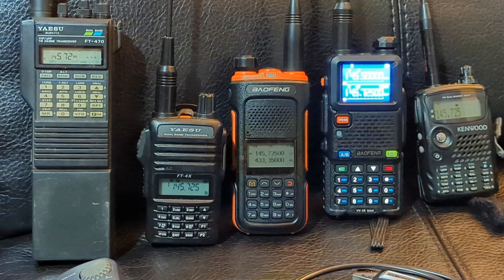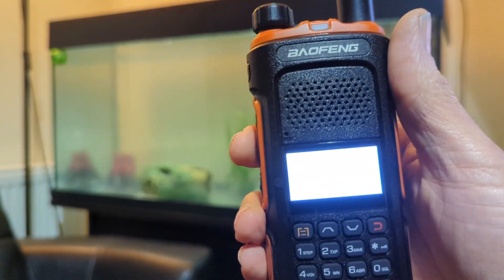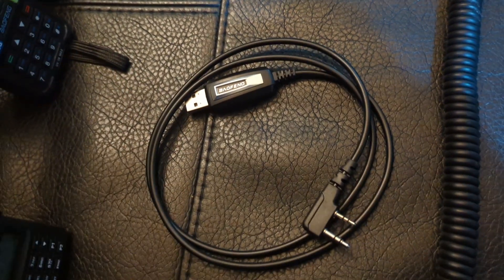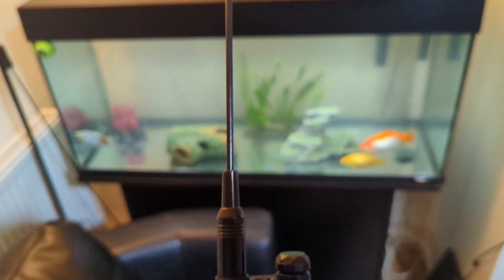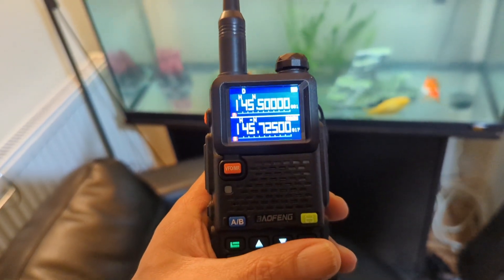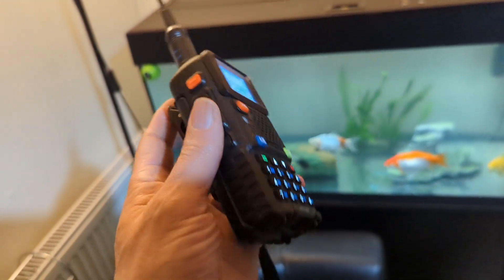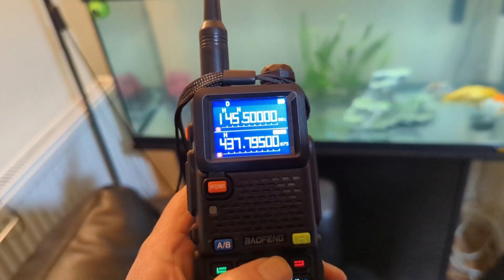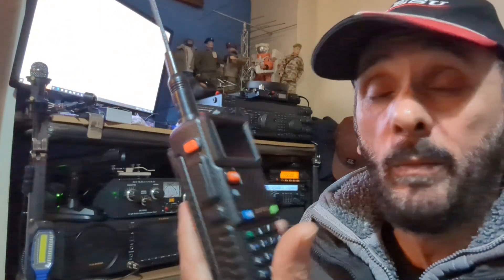Low Budget Ham Radio's BAOFENG UV-10 and UV-5R MAX. Worth getting one?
yes I finally cracked with the adverts and I spent a bit of money on a couple of Budget BAOFENG radios.
I wanted to see how tricky programming the frequency and memories would be using CHIRP on my PC which was in actual fact very straightforward and simple to do.

This video is a quick look at two BAOFENG hand sets, one is lower in price and is a 5 watts dual band VHF/UHF. the second  has 10 Watts and operates as a tribander + Airband. both receive the broadcast bands.

the overall findings so far were:
Easy to program up, look and feel good to operate. Both sound excellent on receiving. Good Transmit audio. Very good battery life. Smart tech and neat C type usb charging..

Verdict: for the price totally awesome.